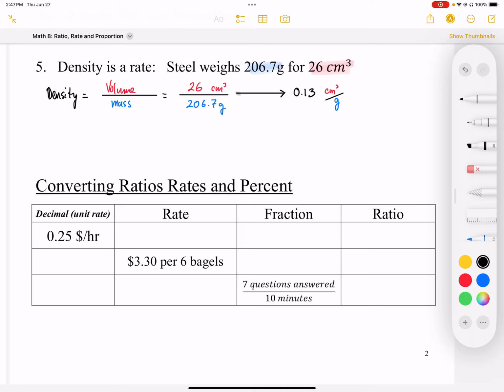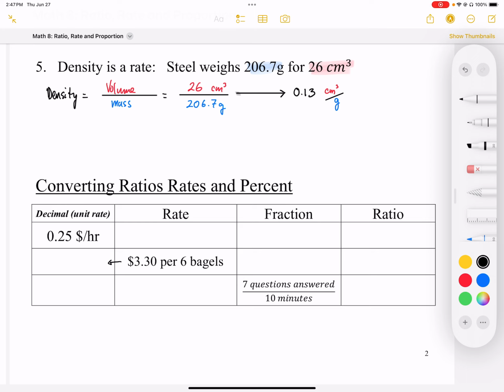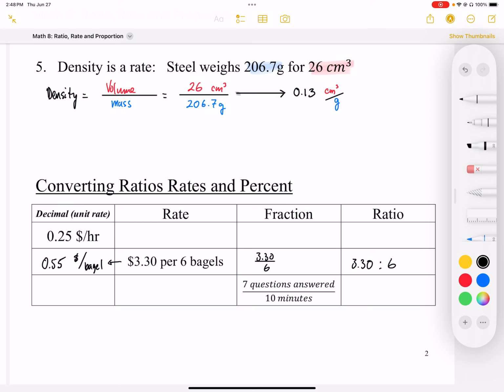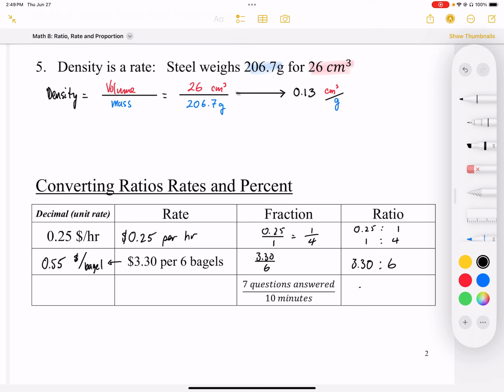06 Rates and Unit Rates Part3